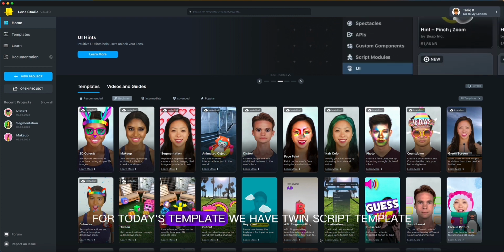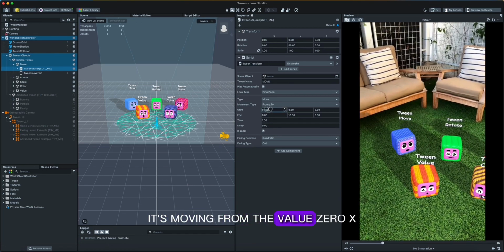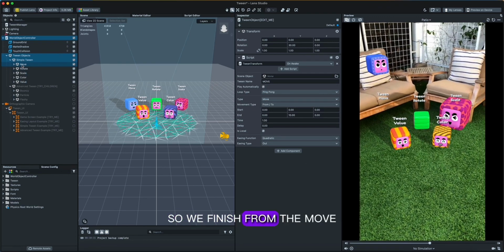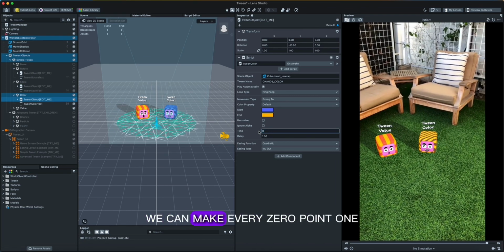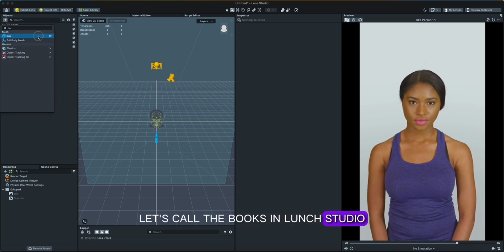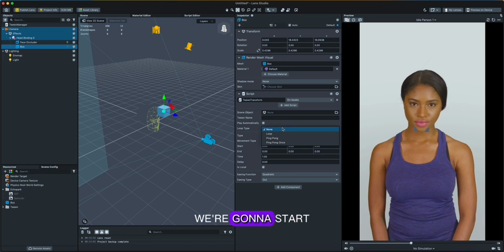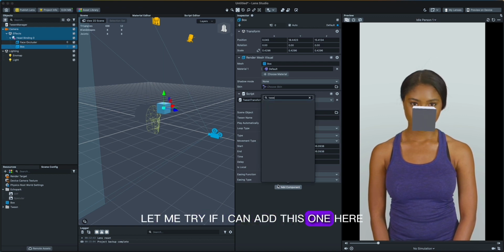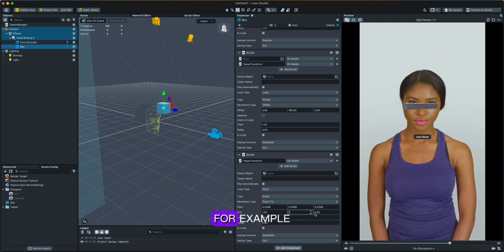Lens Studio: Tween | Beginner Template | S1E12